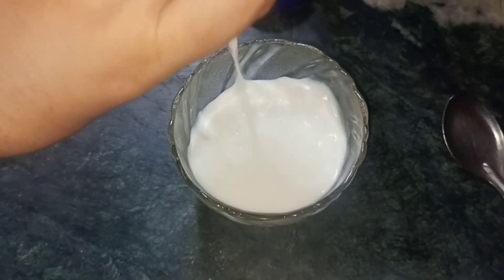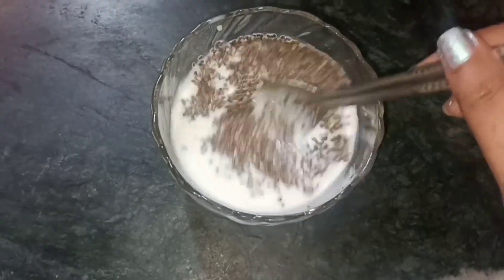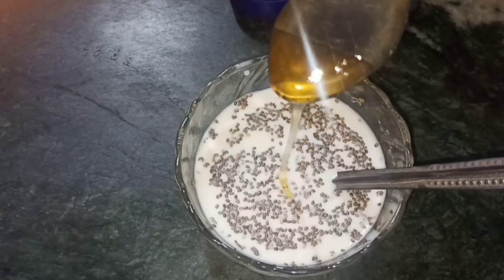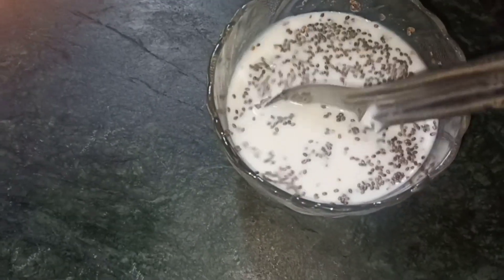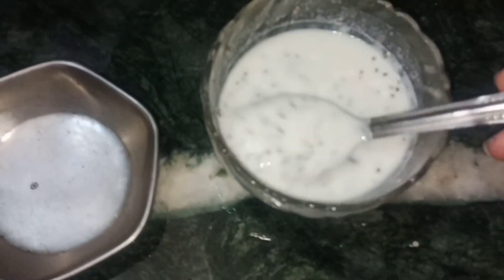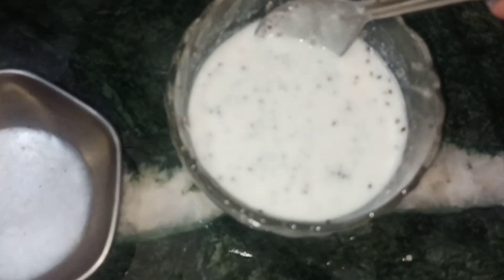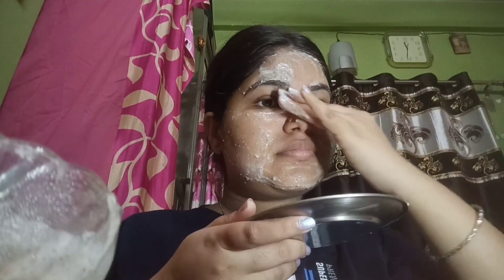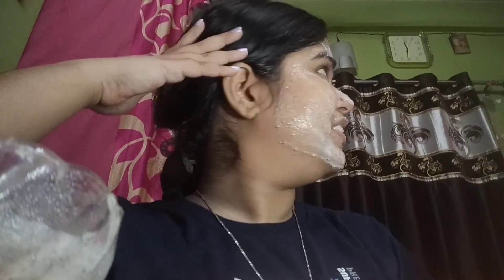BITTER TRUTH ABOUT "THE VIRAL KOREAN FACE MASK" For glass skin🤬side effects of using face masks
product list

⛱️ swiss beauty highliter

I hope all you love this video 😍 if you like my video then please give me a big thumbs up 👍, comments and share as much as you can 😍💕